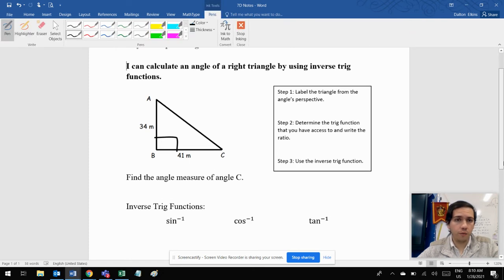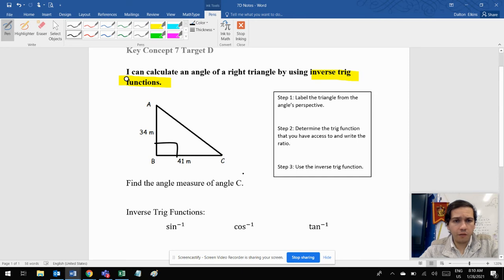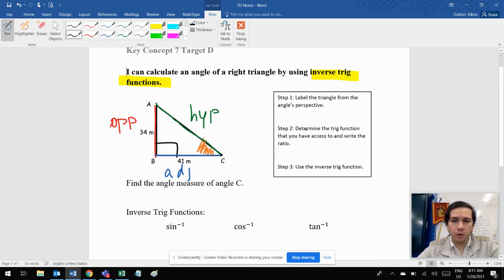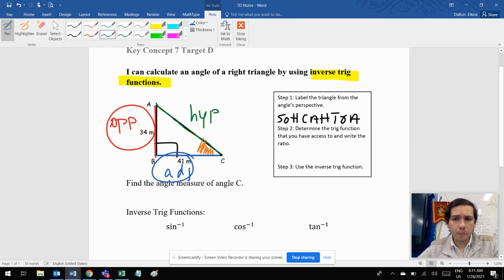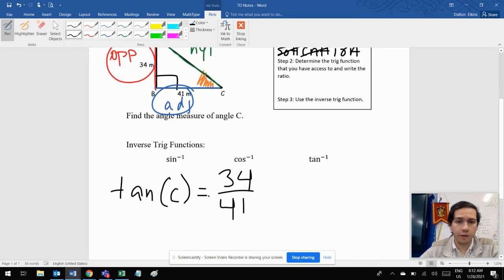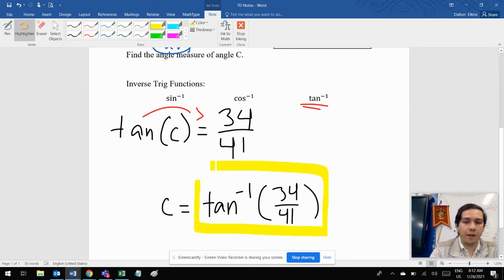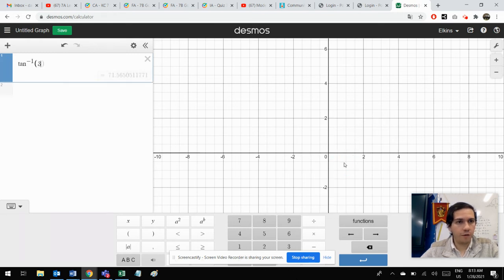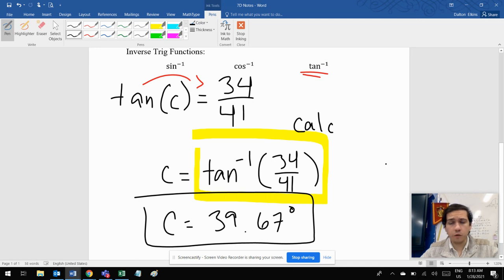Integrated II Math KC 7 Target D Day 1